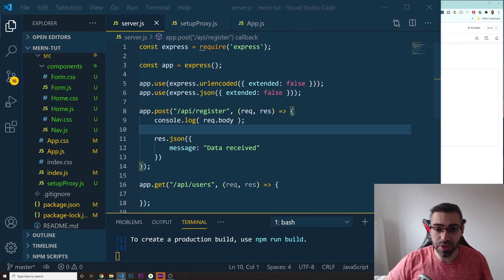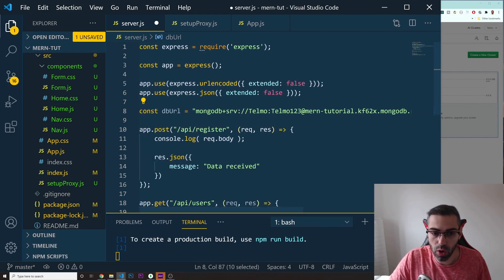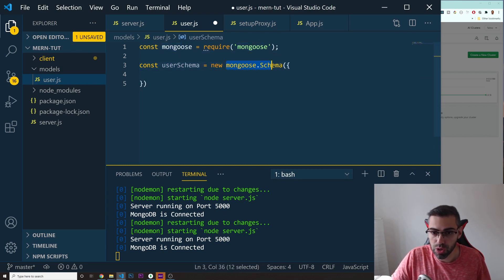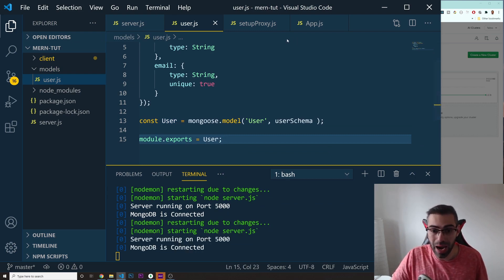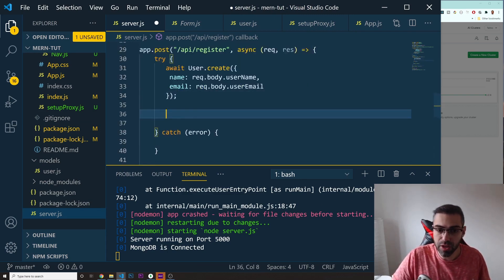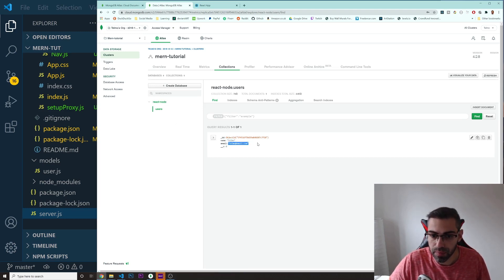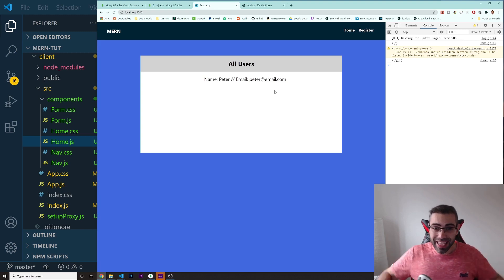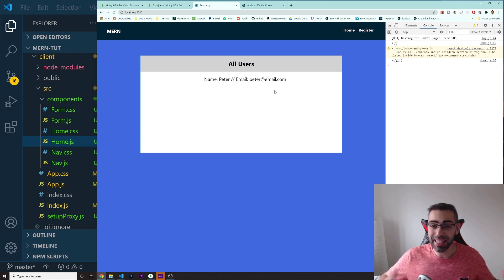MERN Stack Project - React Node MongoDB Part 3